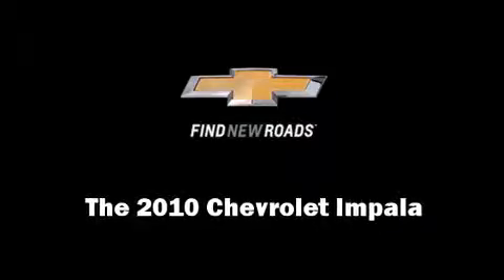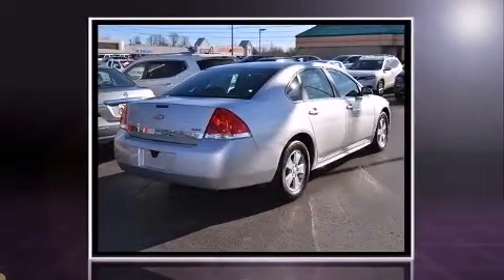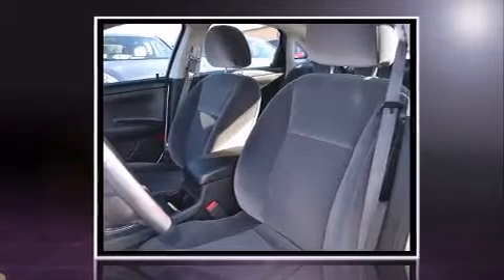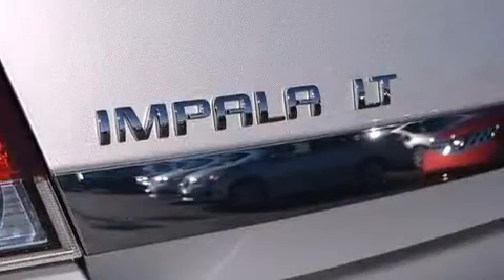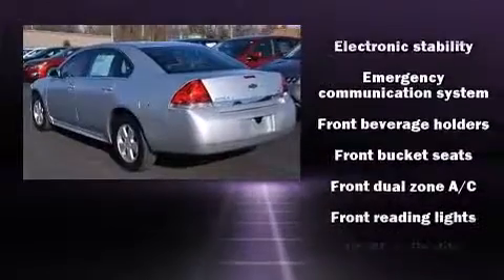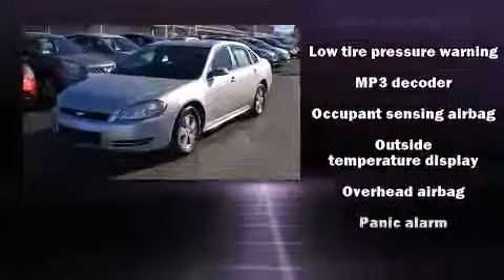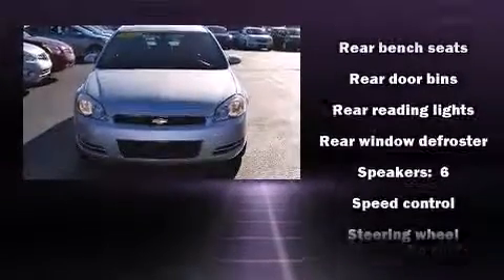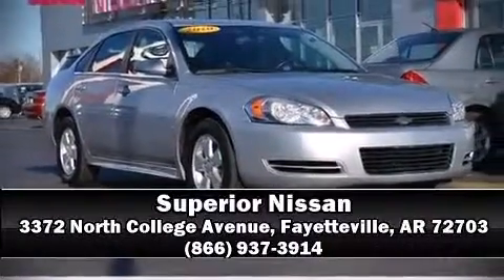2010 Chevrolet Impala LT in Fayetteville, AR 72703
Superior Nissan
3372 North College Avenue

Discerning drivers will appreciate the 2010 Chevrolet Impala. This 4 door sedan still has fewer than 40,000 miles! A 3.5 liter V-6 engine pairs with a sophisticated 4 speed automatic transmission, and for added security, dynamic Stability Control supplements the drivetrain. Top features include air conditioning, front and rear reading lights, 1-touch window functionality, a tachometer, front fog lights, tilt steering wheel, power door mirrors, and remote keyless entry. Side curtain airbags deploy in extreme circumstances, shielding you and your passengers from collision forces. It also arrives with a Carfax history report, providing you peace of mind with detailed information. Our knowledgeable sales staff is available to answer any questions that you might have. They'll work with you to find the right vehicle at a price you can afford. Come on in and take a test drive!